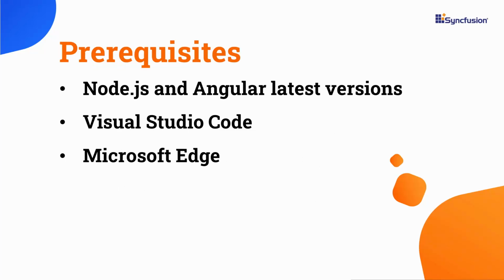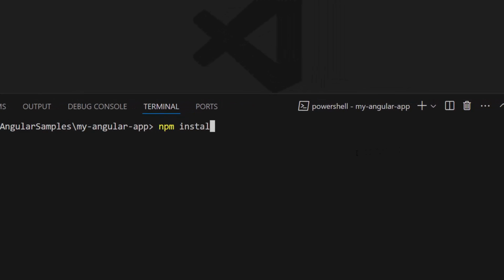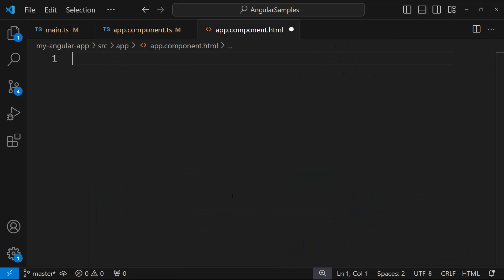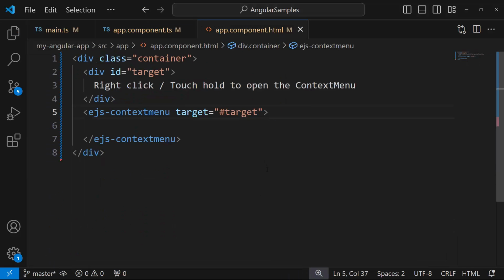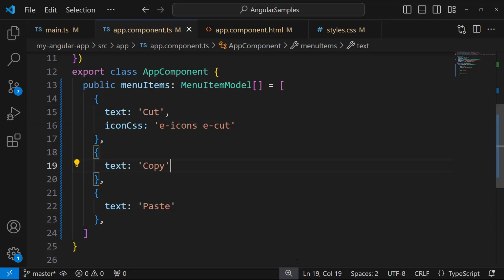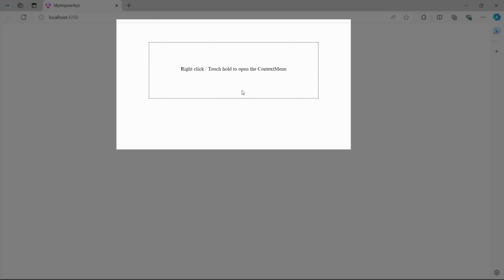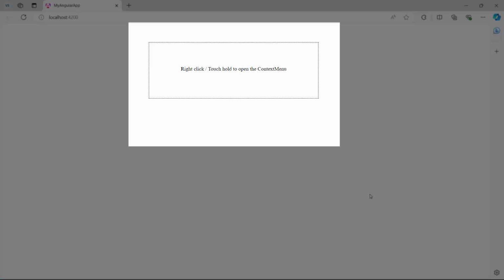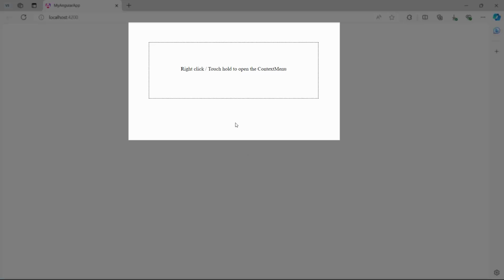Getting Started with the Angular Context Menu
Learn how to add the Syncfusion Angular Context Menu component to an Angular application. The Syncfusion Angular Context Menu is a graphical user interface component that appears when a user right-clicks or performs a touch and hold action. The component allows you to create context menus that appear when a user right-clicks on an element or performs a certain interaction. These menus can provide context-specific actions and options for users.

In this video, you will learn how to configure the Context Menu component with these built in features: item binding, icons, multilevel nesting, display of nesting items on click, navigation links, and animation.

You can define custom context menus with a variety of items, submenus, icons, and separators. This allows you to tailor the context menu to match your application's look and feel. You can create nested submenus by including an items property within a menu item. You can control the position of the context menu relative to the triggering element, ensuring that it appears in the desired location.

BOOKMARK DETAILS
[00:00] Angular Context Menu - Introduction
[00:44] Create an Angular application
[01:32] Add the Context Menu component
[03:38] Bind items
[04:58] Add icons
[05:44] Multilevel nesting
[06:14] Displaying nested items on clicking
[06:36] Add navigation links
[07:01] Animation
[07:48] Customize list items